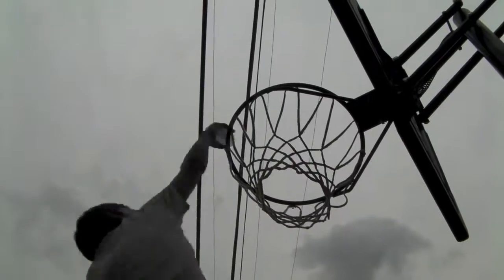How to have fun with a $1 water bottle!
In this video we show you how to have fun with a regular water bottle.  You can easily entertain yourself for hours making games with it.